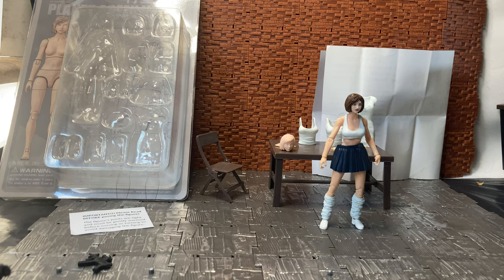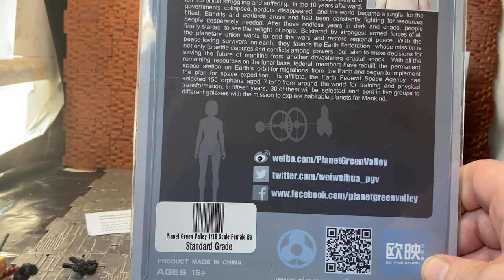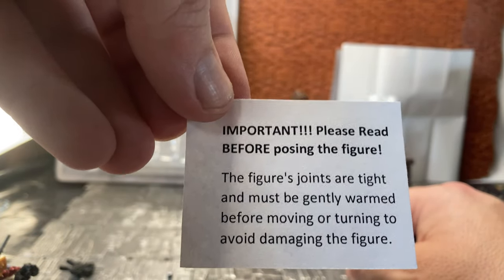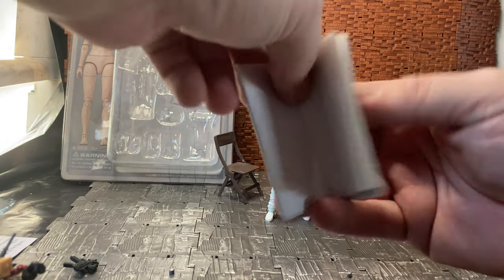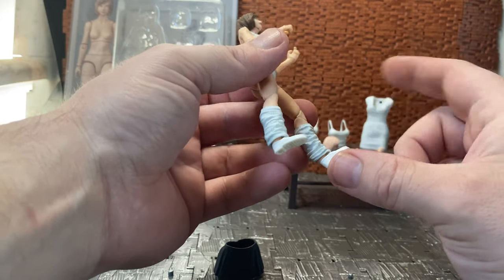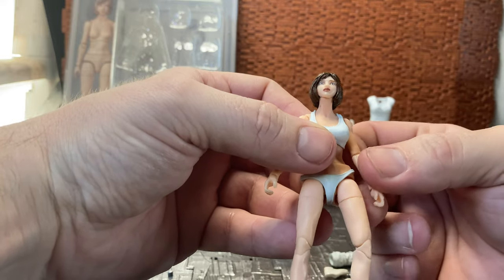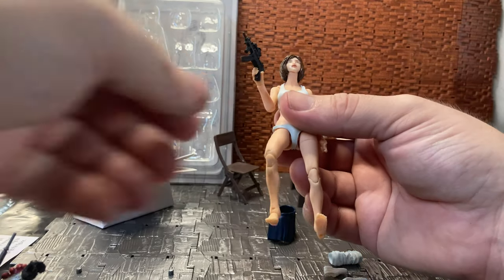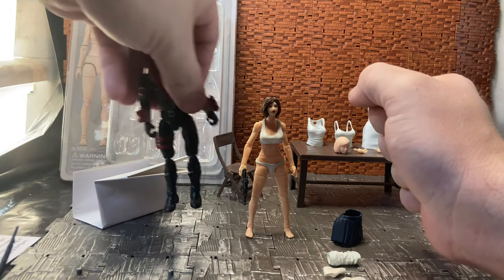Planet green valley blank figure review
These reviews are intended for collectors over the age of 13years old

Today I take a look at the infamous planet green valley 1:18 scale blank female figure enjoy